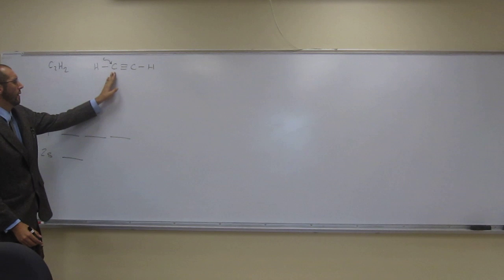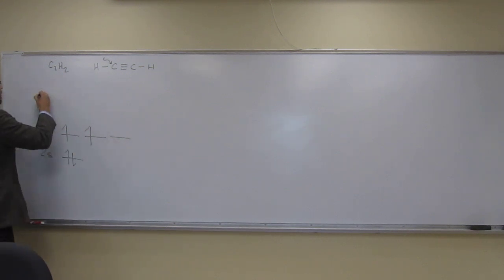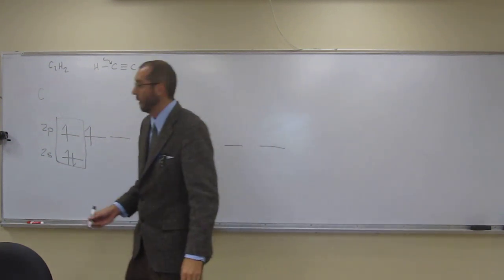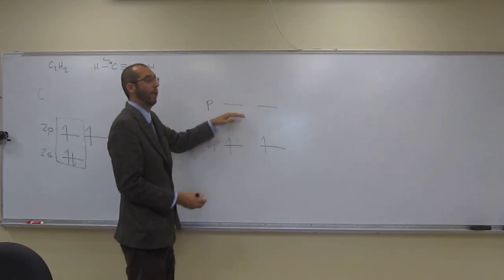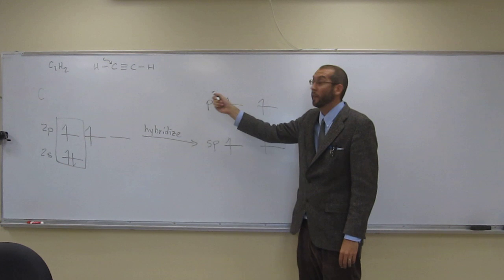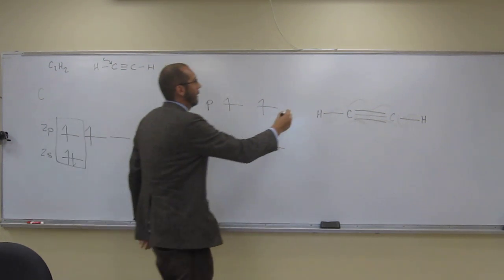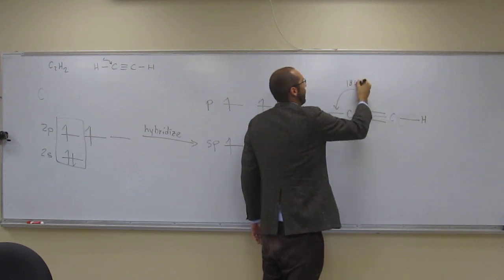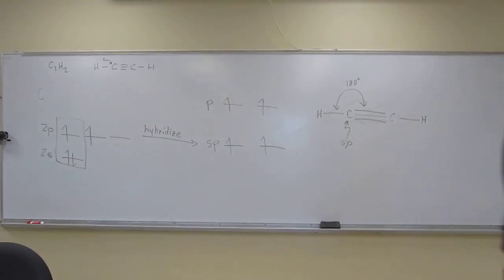Depicting Hybridization of Atomic Orbitals - Acetylene (HCCH)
For the molecule acetylene (HCCH):
a) Draw the filled atomic orbitals of one of the central carbon atoms.
b) Which atomic orbitals are used for hybridization and eventual bonding?
c) Draw the process of hybridization for the central atom.
d) What are type of hybridized orbitals are formed?